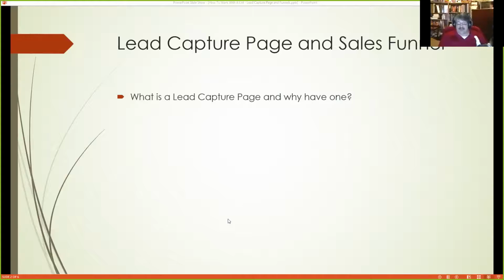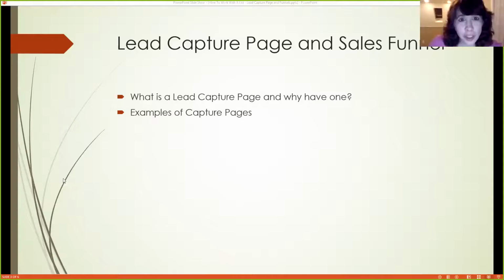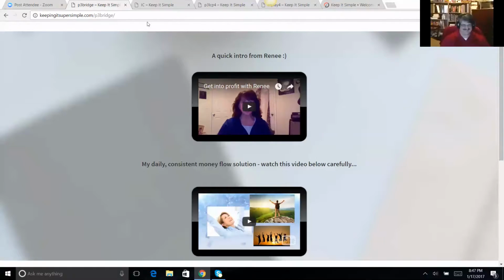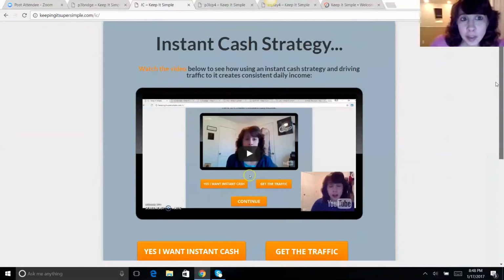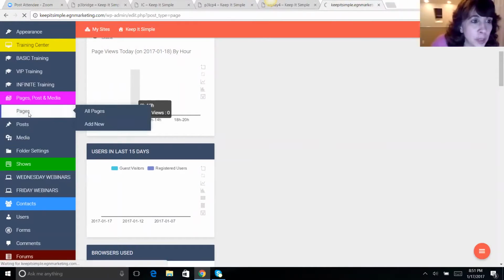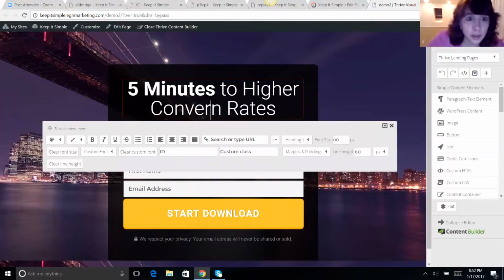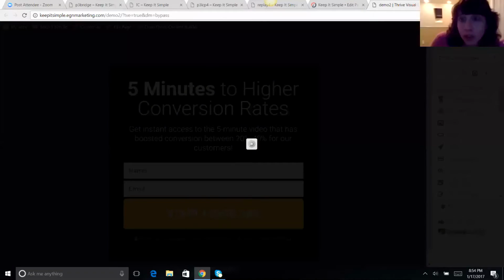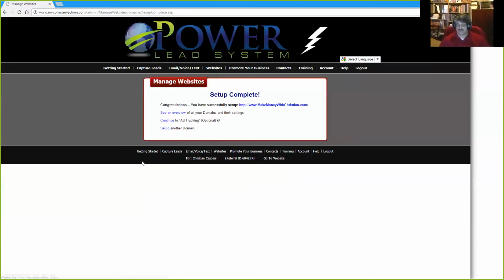04 List Building Series - Lead Capture Page and Sales Funnel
Here, Renee Sullivan and Christian Sean Caspers continue the List Building Series with the next installment--Lead Capture Page and Sales Funnel. In this video, the topic covers what a Lead Capture page is and how it points to the Sales Page for showing your offer.

The material for this video was inspired from from the Pure Profit Profit system.

UPDATE On 01/24/2018:
My business has changed over the course of the last two years. Today, I'm currently working to build up my YouTube channel to share with the community how I successfully make money today in the exciting crypto market.

Thanks!